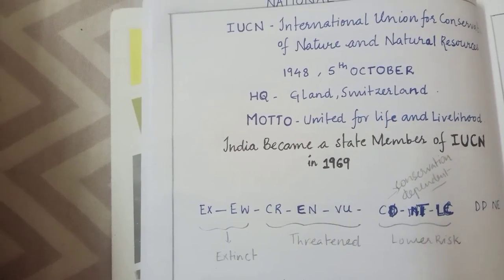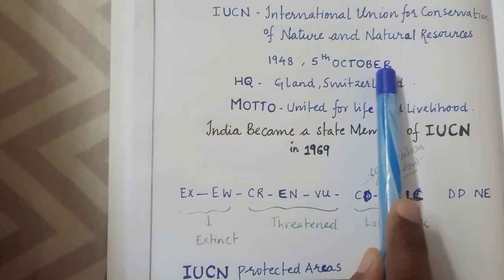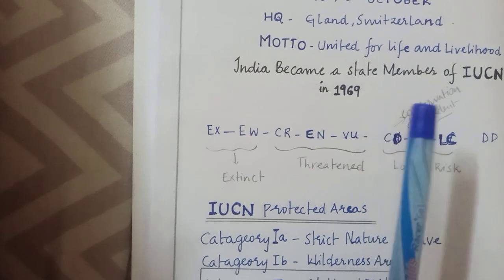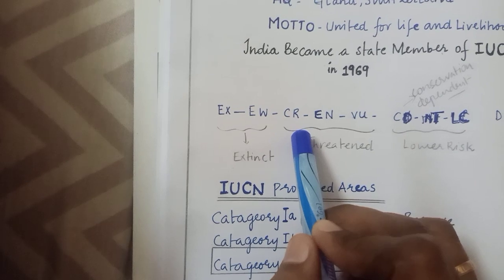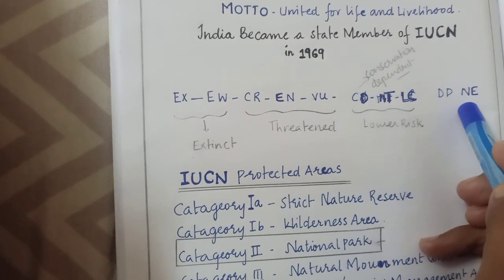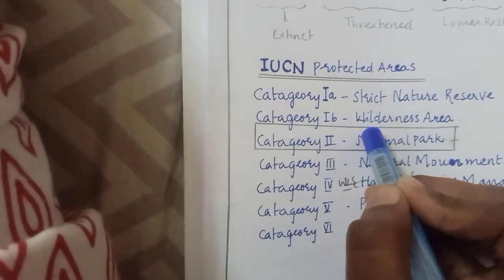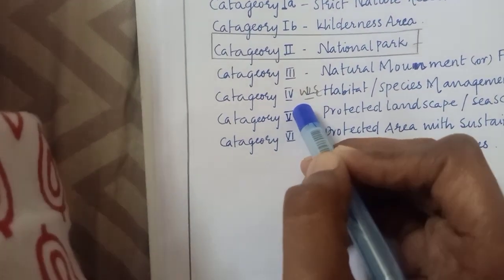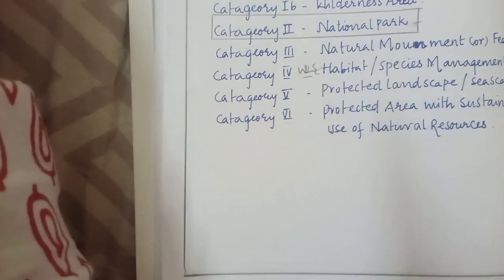IUCN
iucn stands for international union for conservation of Nature and natural resources.Its Headquarters is at gland, switzerland.iucn releases red data Book.